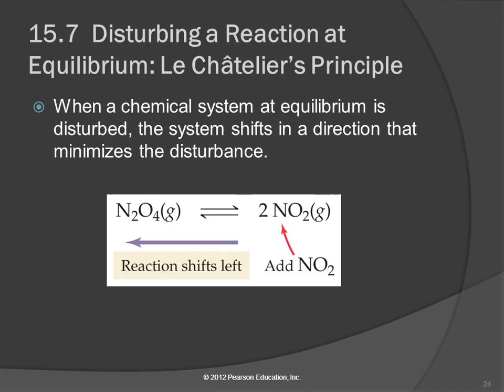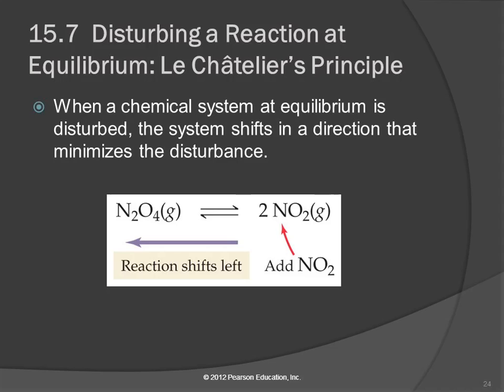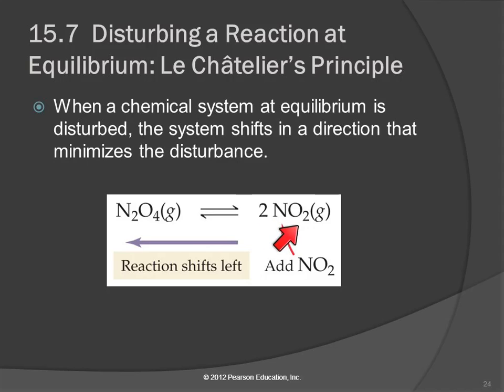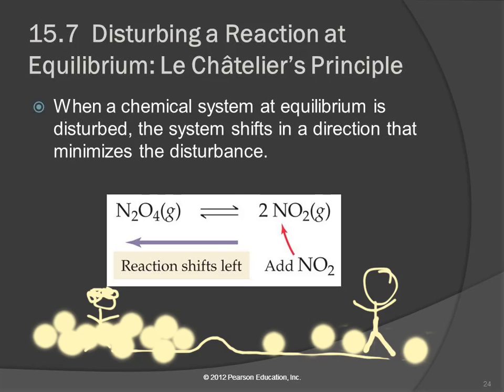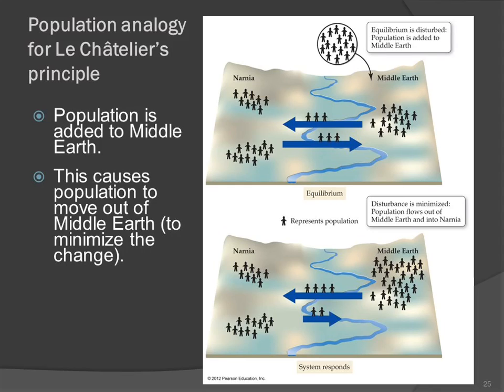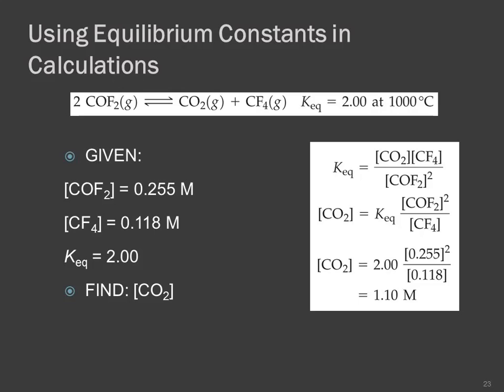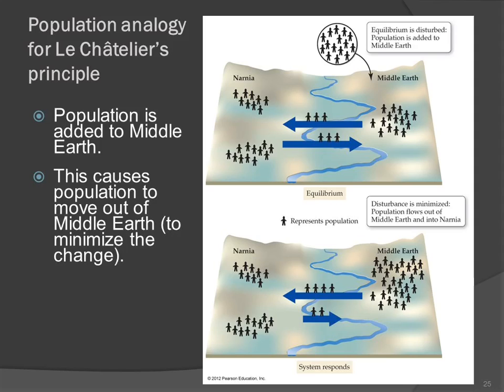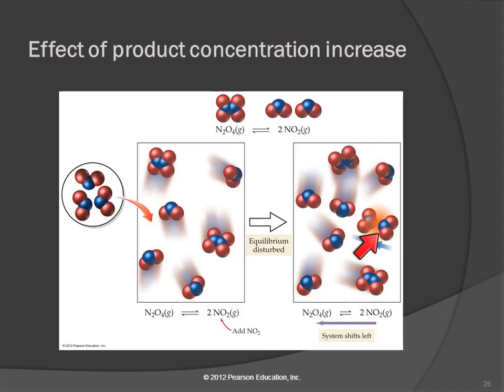20 15.7 Disturbing the Equilibrium: Le Chatelier's Principle